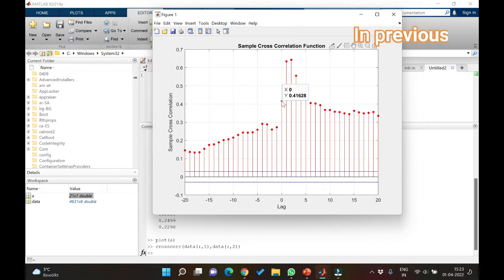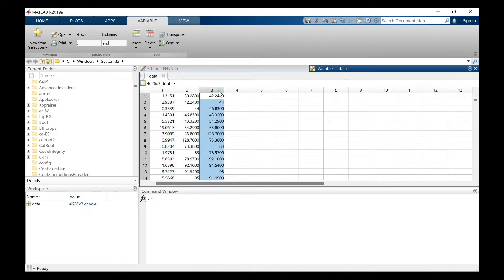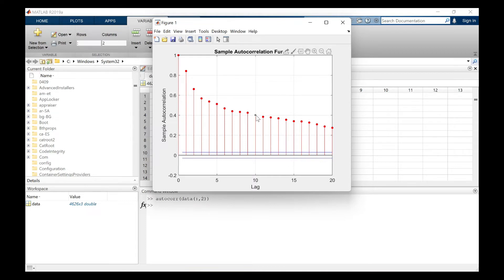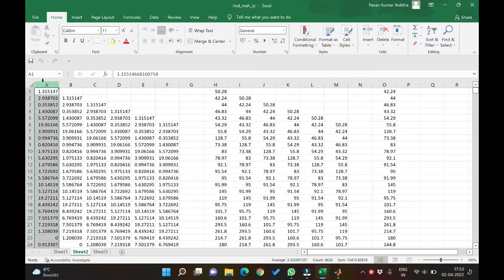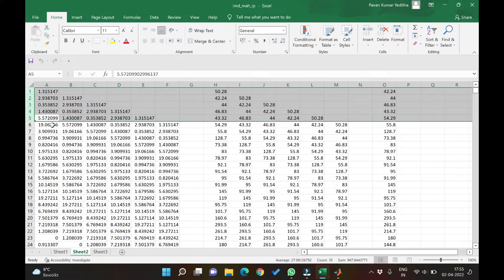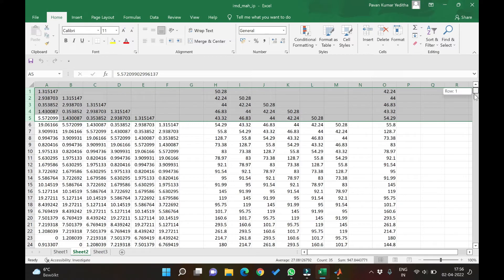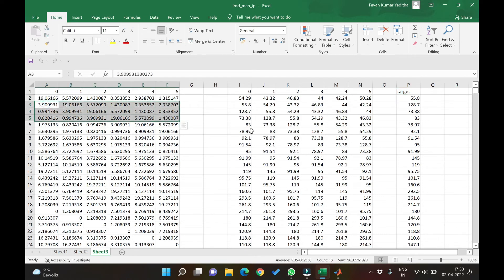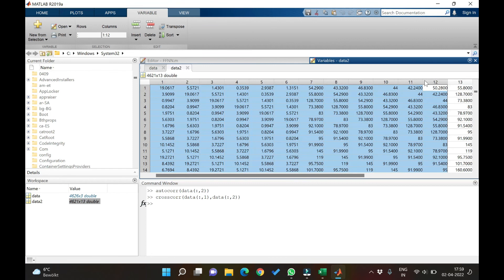Data preparation for rainfall-runoff modelling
In this part 3 of the set of videos on hydrological modelling, small description of the data preparation is discussed.
Development of model using this concept will be discussed in the next video